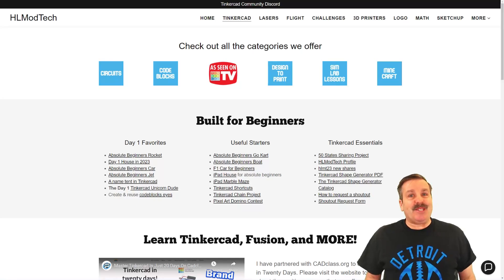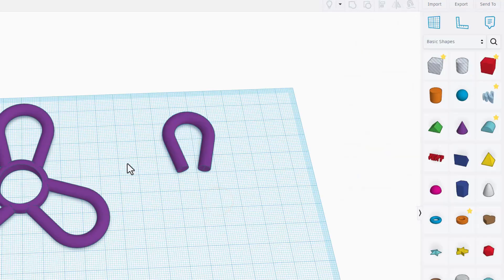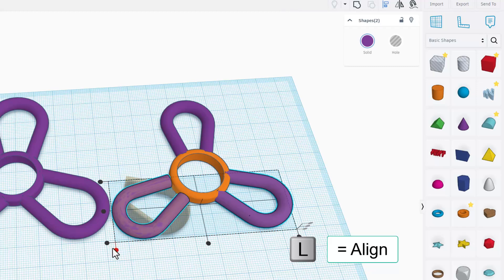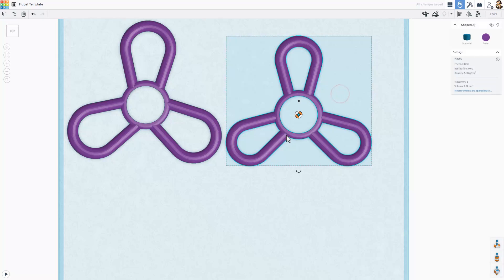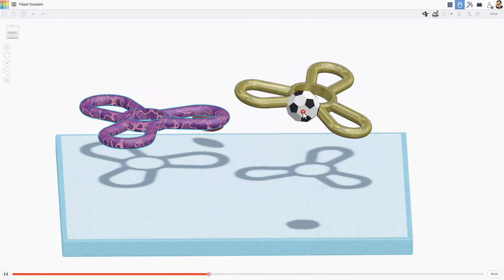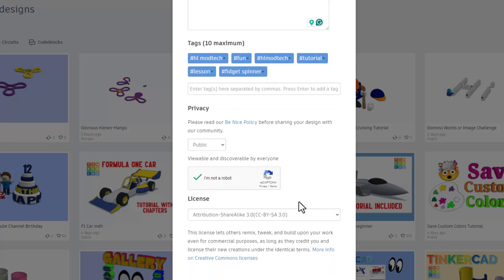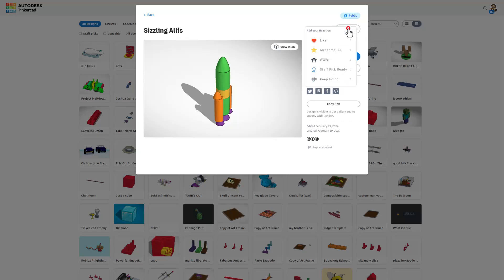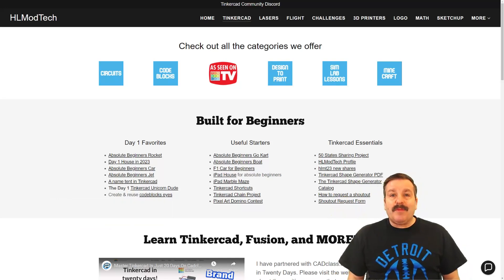A Printable Tinkercad Fidget in 10 Minutes! Sim Lab Steps TOO! 🔥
Easily Make A Printable Tinkercad Fidget in 10 Minutes! Sim Lab Steps TOO! 🔥 Great for any stem course or just having fun making your Tinkercad creations move. Have a glorious day and keep Tinkering!